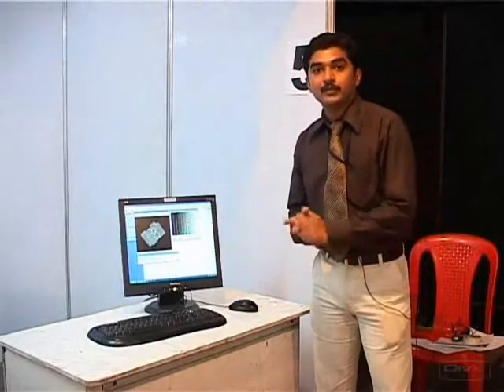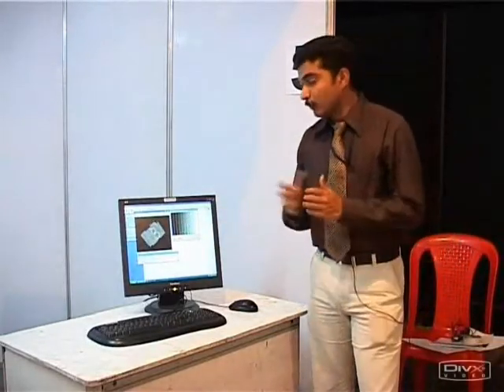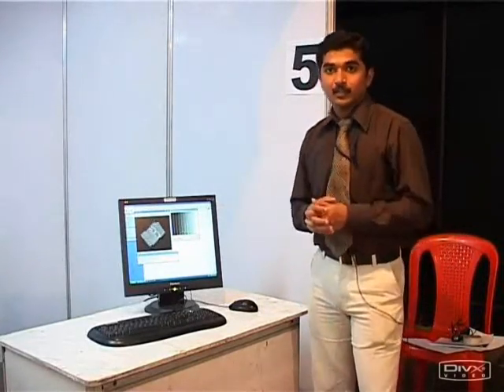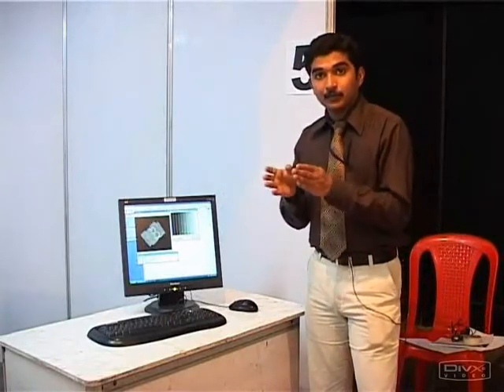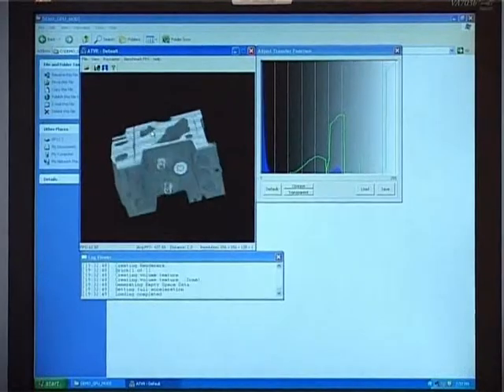NeST 3D Volume Visualization Demo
Demonstrates NeST's 3D Volume visualization package implementation using GP-GPU